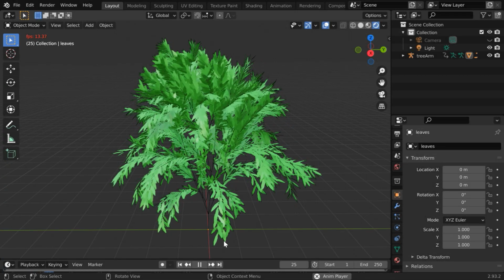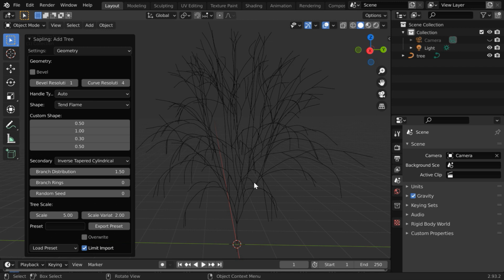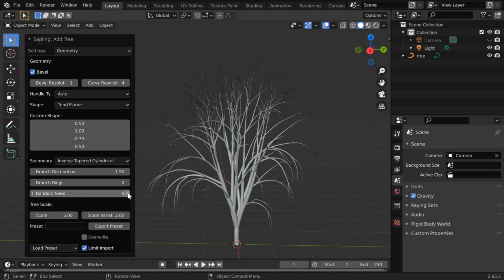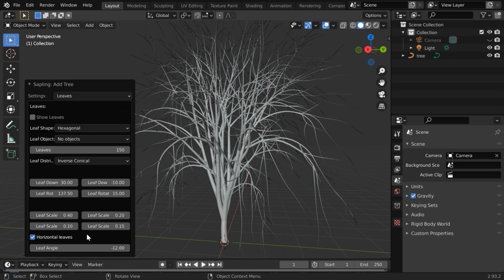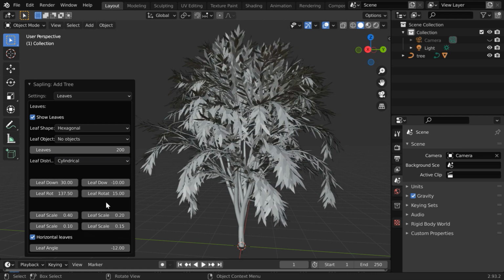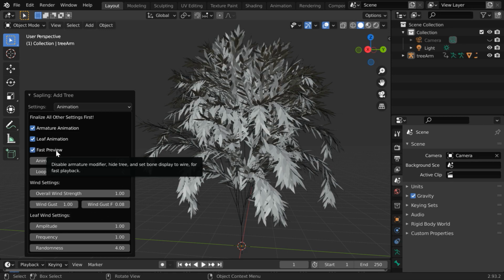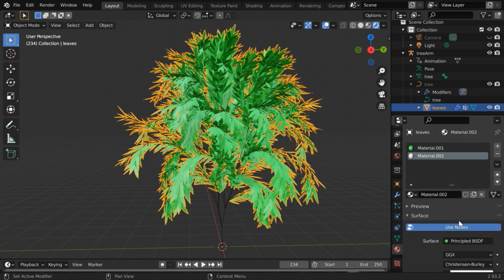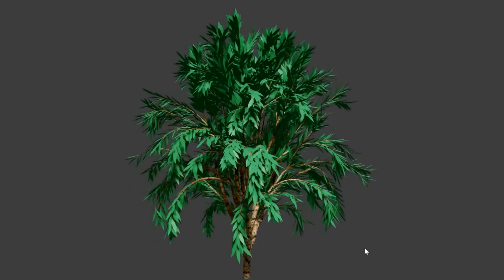Sapling Tree In Blender | Create Realistic Trees In Minutes Without Any Install | Easy & Quick Guide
In this tutorial, we have discussed how to enable the Sapling Tree add-on that comes with default installation of Blender. No other download or installation is required. The tutorial covers all the important options to design a perfect tree using this add-on. We have also discussed how to quickly add bones, armatures and animations for the tree branches & the leaves. Please watch the video for the complete tutorial.

Timestamp
00:00 Introduction to Sapling add-on
00:48 Basic options in Sapling tree generator
04:10 Options to add leaves to the tree
05:40 Options to add armature and animation
07:38 Add materials for the tree & its leaves
09:00 Render & verify the final result